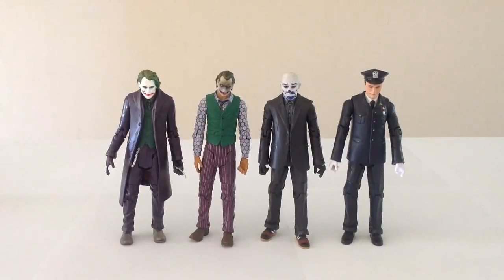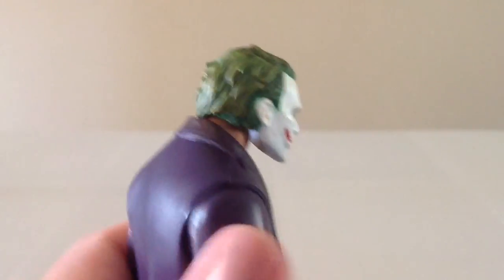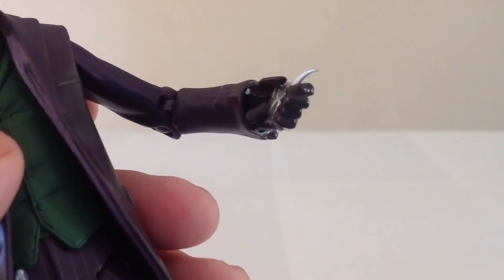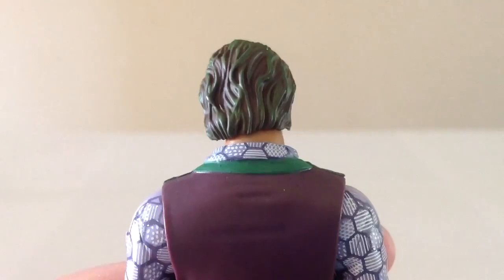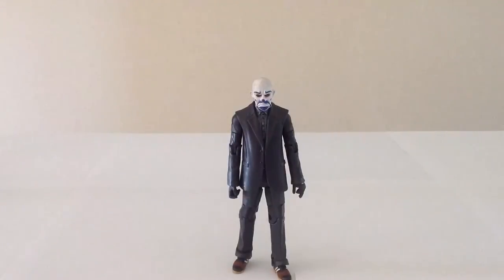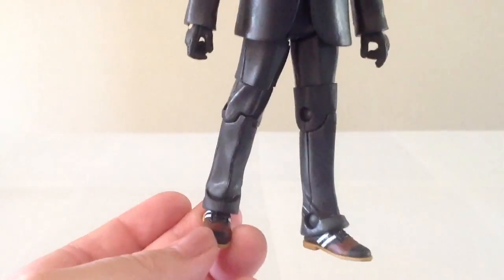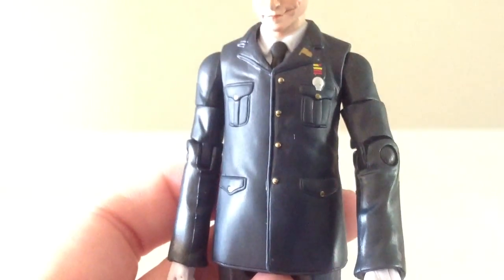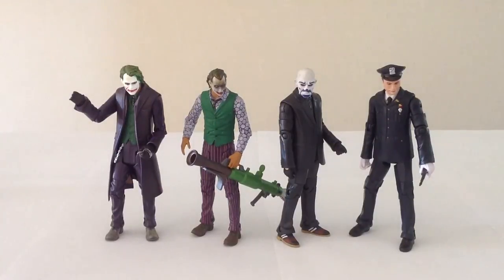Mattel Batman Movie Masters Joker Comparisons and Reviews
In this review, we look at the four Joker figures released in Mattel's Batman Movie Masters lineup. Check it out to see how they stack up.